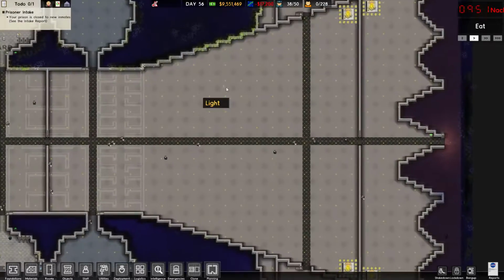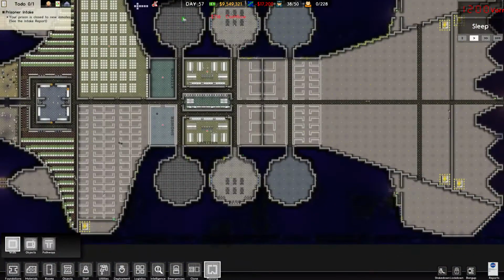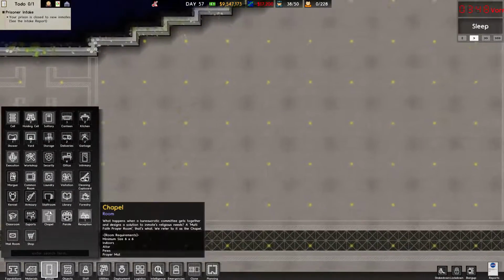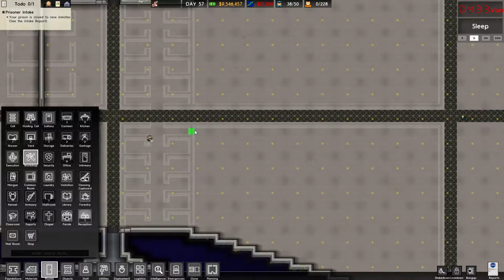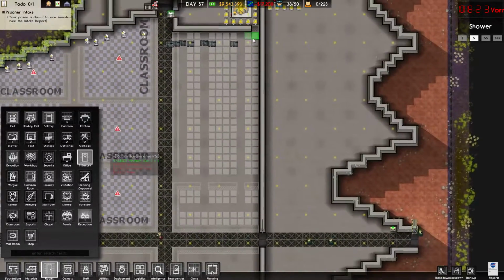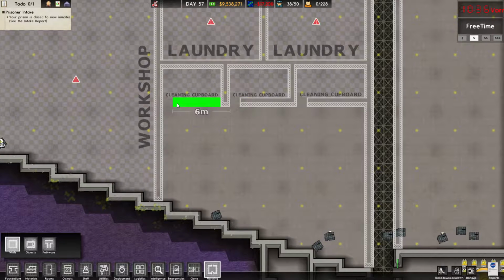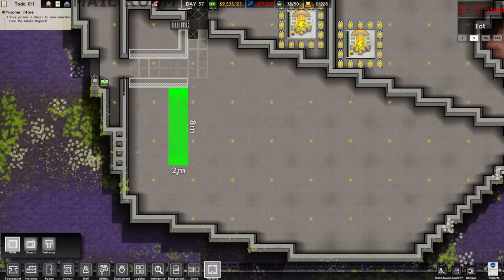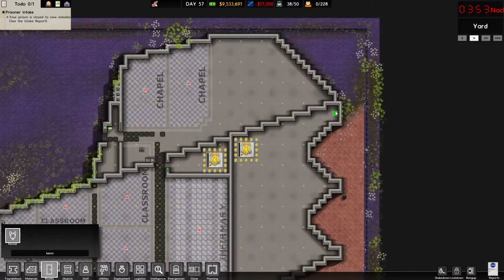Prison Shuttle #1 - Prep work!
Hey! Pst! look down here! There's cool stuff in here!

Well, I don't actually have anything cool down here, but if you click the subscribe and like button, you can have a cookie! (oh, and you'll also be notified when new videos are released)